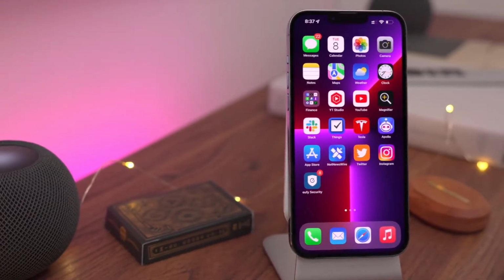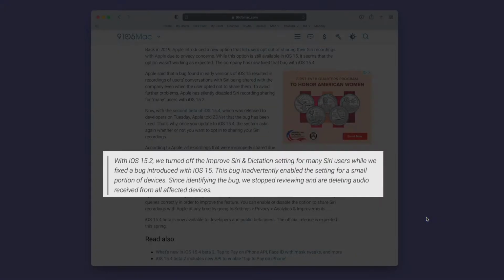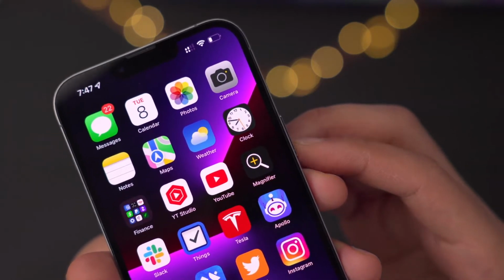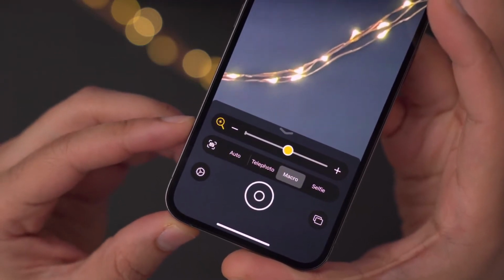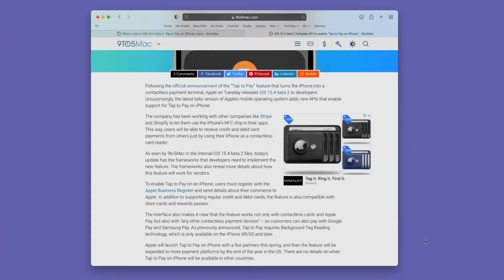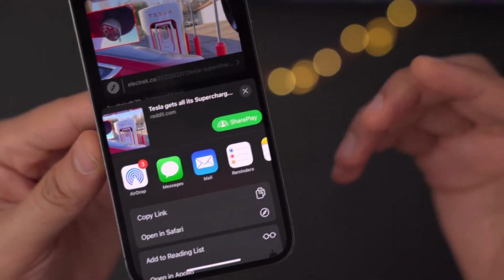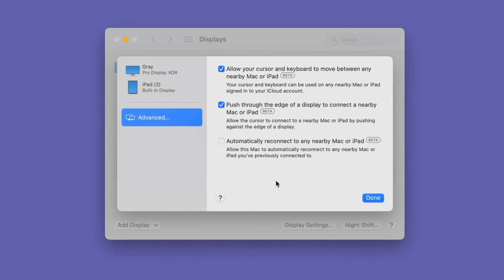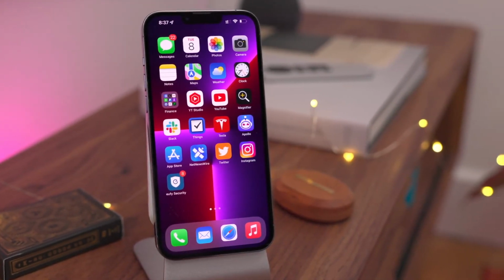Apple launches New M1 ultra chip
Apple unveils the M1 Ultra, its most powerful chip yet
Apple rocked the computing world with its M1 chip, the first "Apple Silicon" hardware that turned the MacBook Air, Mac Mini and other computers into portable powerhouses. Last year, the company followed that up with the M1 Pro and M1 Max, which delivered even more performance for the 14-inch and 16-inch MacBook Pro. Now, Apple is adding a new member to the family: the M1 Ultra.